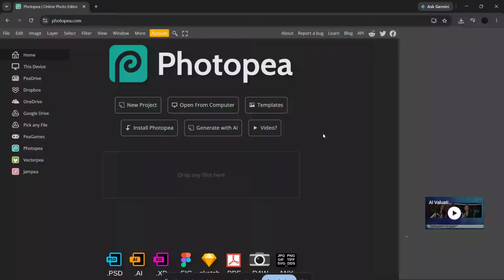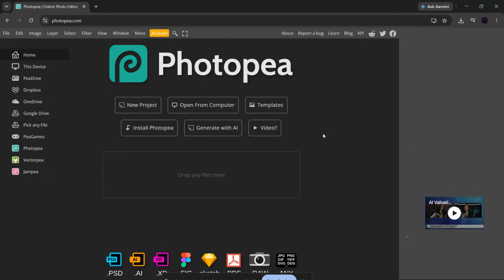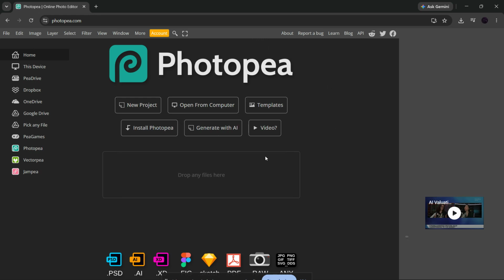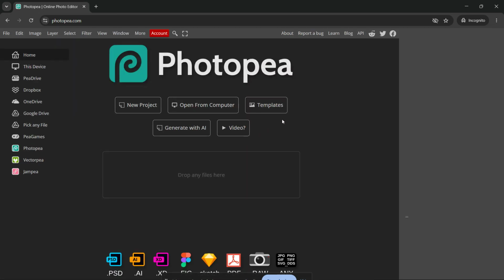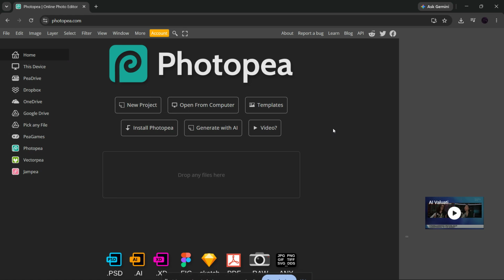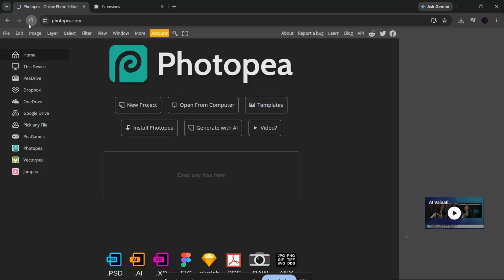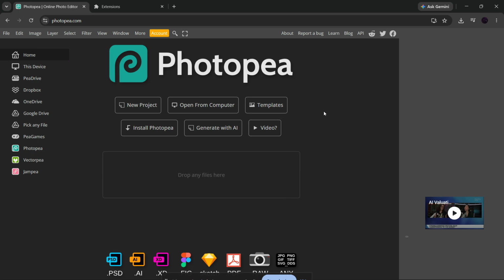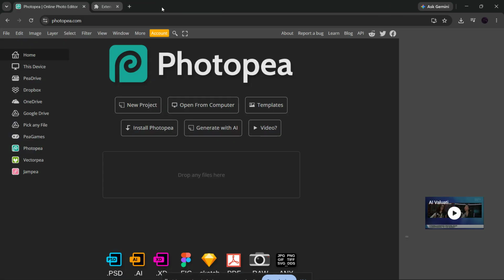Photopea Screen Bug [Easy Fix Guide]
Learn how to fix the Photopea screen bug, including missing panels, offset layouts, and blank gray screens. This quick tutorial covers refresh methods, incognito mode, extension conflicts, and Microsoft Edge security settings.

🕚Timestamps:
0:00 Introduction
0:24 Hard Refresh Photopea
0:49 Open In Incognito Or Private Window
1:17 Toggle Full Screen Mode
1:39 Disable Browser Extensions
2:11 Fix Microsoft Edge Security Settings
2:42 Final Check And Wrap-Up

✍️What You'll Learn In This Video:
• How To Fix Missing Panels In Photopea
• How To Resolve Offset Layout Issues In Photopea
• How To Repair A Blank Gray Photopea Screen
• How To Hard Refresh Photopea Properly
• How To Use Incognito Mode To Bypass Browser Issues
• How To Disable Extensions That Break Photopea
• How To Adjust Microsoft Edge Security Settings For Photopea
• How To Restore The Photopea Workspace Quickly

💡Pro Tips:
• Try Incognito First If Photopea Loads Incorrectly In Your Normal Browser Window
• Disable Ad Blockers And Privacy Extensions Temporarily To Isolate The Problem
• If You Use Microsoft Edge, Check WebAssembly-Related Security Restrictions
• Clear Site Data For Photopea If The Issue Keeps Returning
• Test Photopea In Another Browser To Confirm Whether The Problem Is Browser-Specific

📱 How To Download Photopea Mobile:
Photopea does not have an official mobile app. Use the web version in your mobile browser.